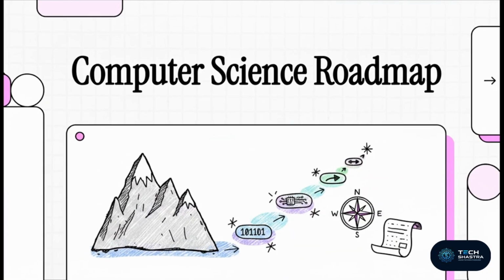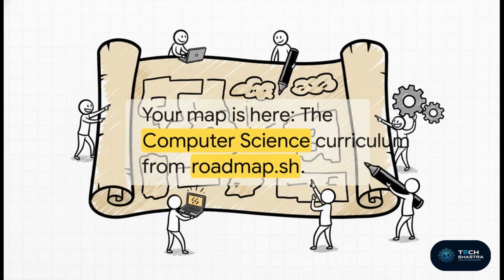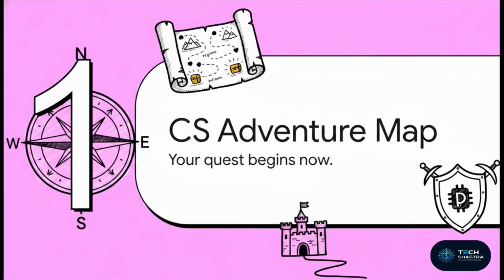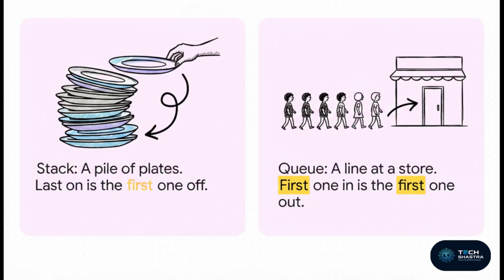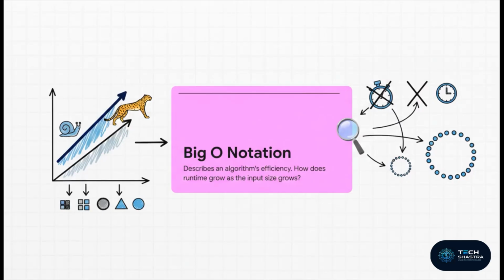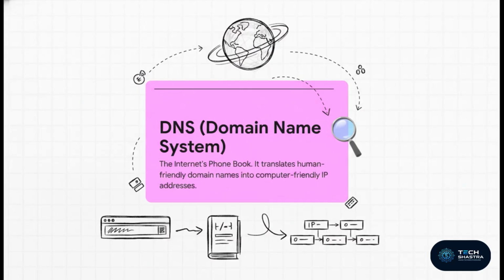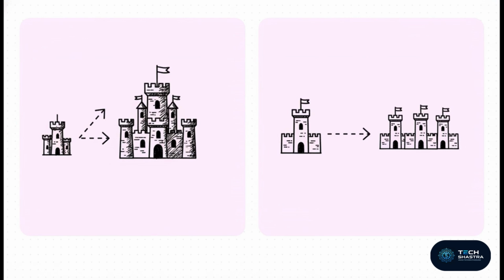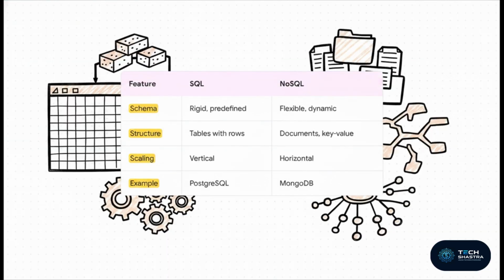Computer Science Roadmap 2026 🧠 From Beginner to Pro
Want to learn computer science in 2026 but don’t know where to start?

In this video, I break down a clear, practical roadmap to go from beginner to job-ready in computer science.

No unnecessary theory. Just what actually matters.

In this video, you’ll learn:
- Step-by-step computer science roadmap
- Core subjects you should focus on
- Programming languages to start with
- How to build projects and gain experience
- Mistakes to avoid as a beginner

Whether you're a student or self-learner, this guide will help you start smart.